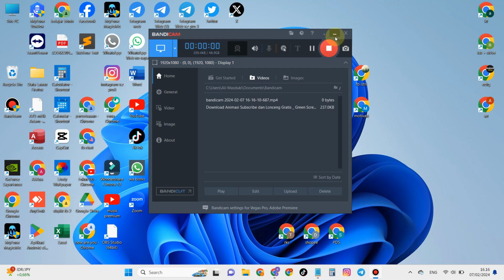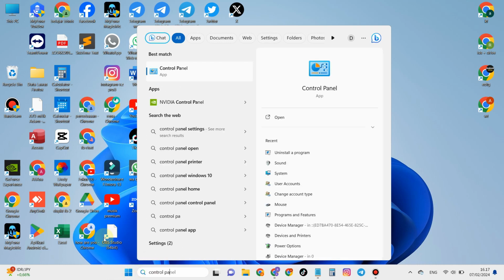How to Uninstall OBS Studio (Open Broadcaster Software) in Windows 11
In this video I will share with you, How to Uninstall OBS Studio (Open Broadcaster Software) in Windows 11, Watch this video to follow the steps.